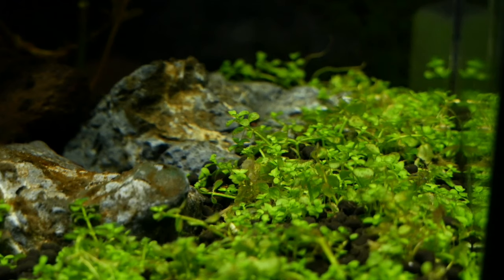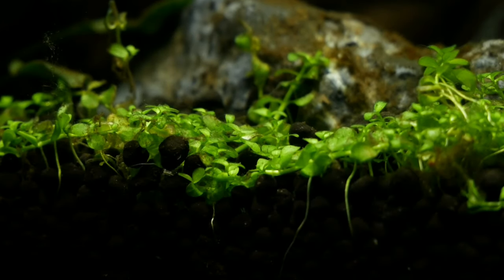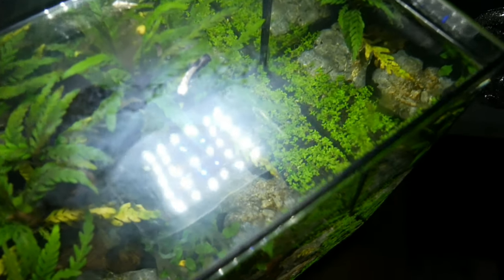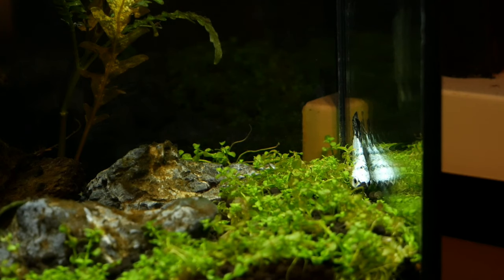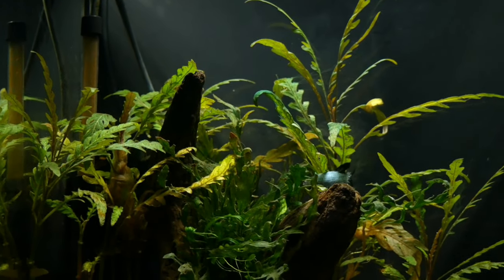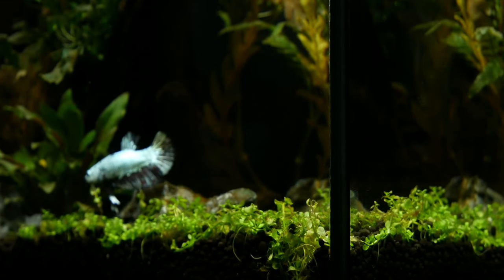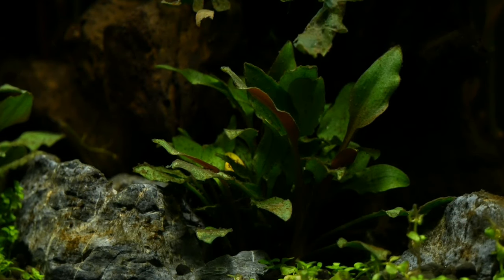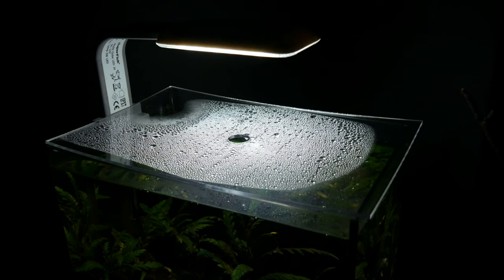Betta Fish Aquascape - Low Tech Monte Carlo Carpeting Plant Update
Hey YouTube!!! In this weeks video we will be re visiting my desk nano tank for my betta fish Bruce. We will take a look at the monte carlo that has been planted and seeing its progress without the use of C02 injection. We will take a look at the aquascape as well as the fish himself. I will be using my new camera this week for the B roll shot so I hope you start to see a gradual improvement in the video quality going forward. As always I really appreciate you taking the time to watch my video. It helps me out more than you would know...

In this video we tried out Bug Bites. Heres a link if you would like to try them out yourself...

I have included links below of the plants used and the substrate used if you would like to do something similar yourself...

Plants Used

US Links
Hygrophila Pinnatifida
Bolbitis Heudelotii
Tropica Monte Carlo
Fluval Stratum Planted Substrate

UK Links
Hygrophila Pinnatifida
Bolbitis Heudelotii
Tropica Monte Carlo

Fertilizer

Filming equipment...